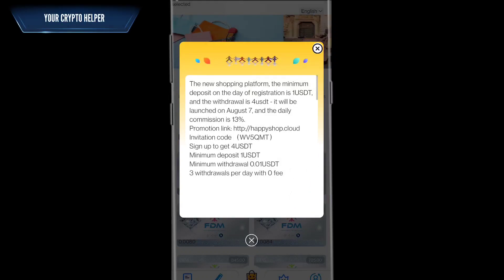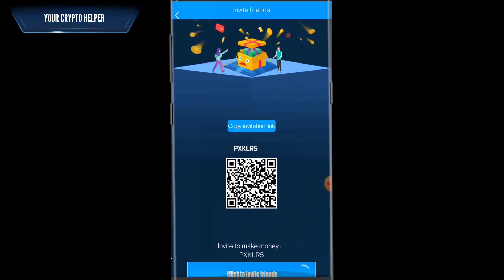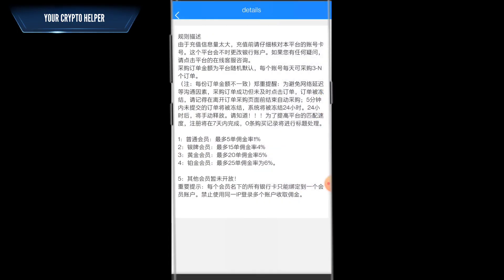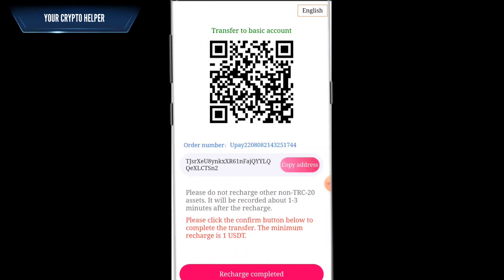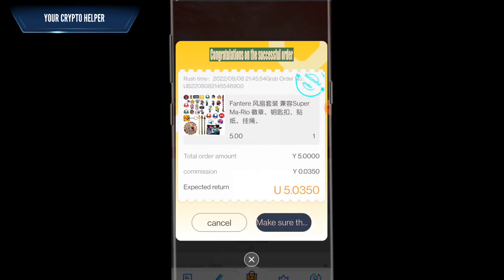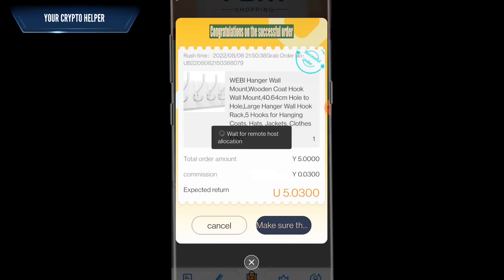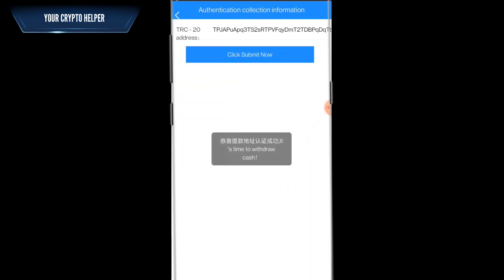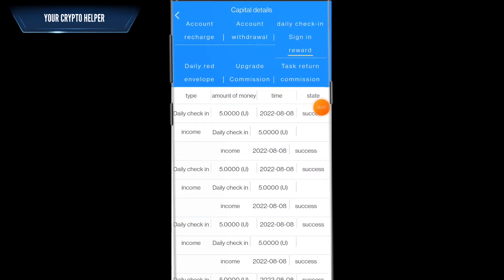🔥New Usdt Earning Site || Usd Mining Site 2023 Without Investment || Usdt Earning Website✨free usdt🤑